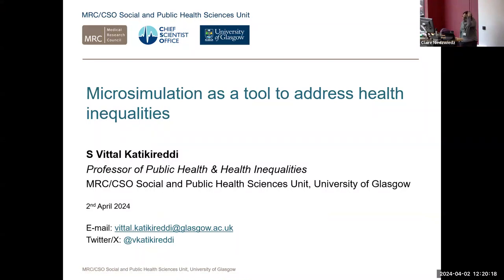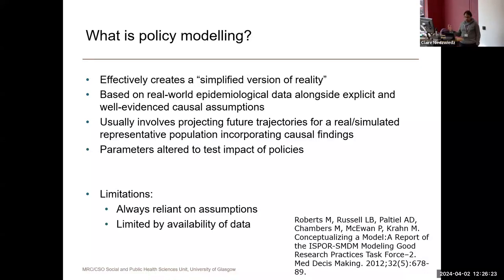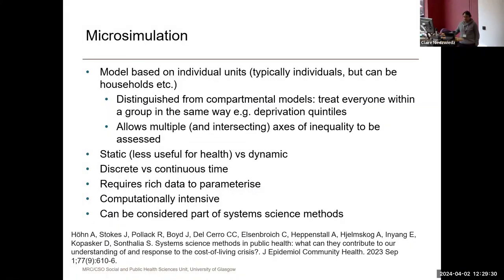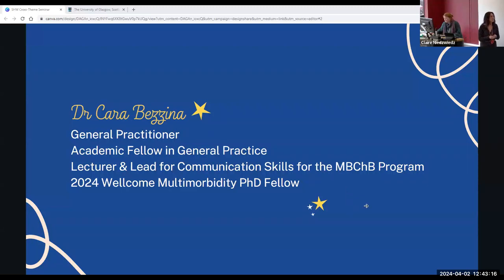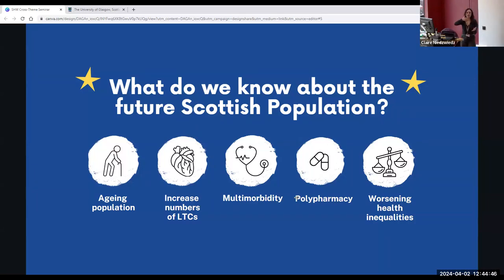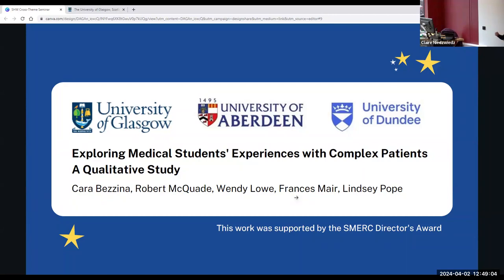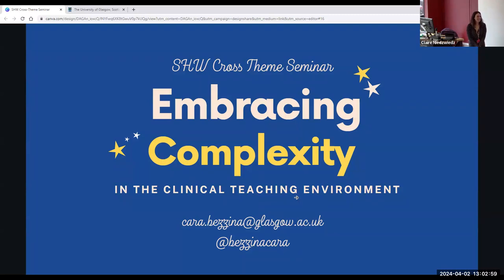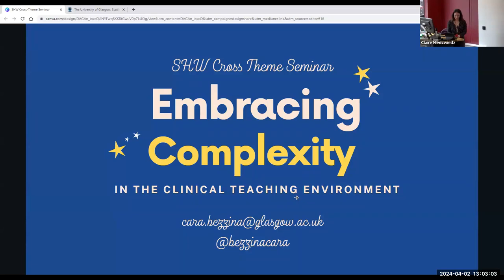240402 SHW Cross Theme Seminar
Prof Vittal Katikireddi - Microsimulation as tool to address health inequalities.  Dr Cara Bezzina Embracing Complexity in the Clinical Teaching Environment.